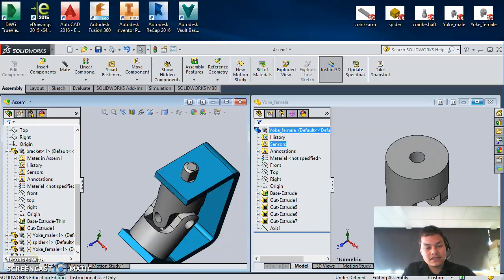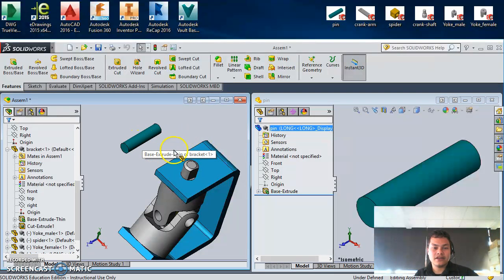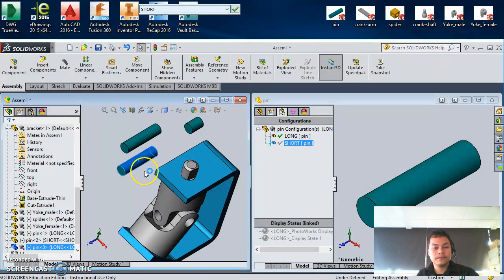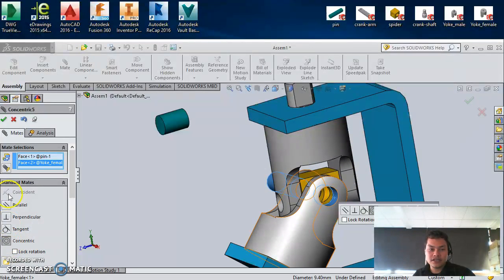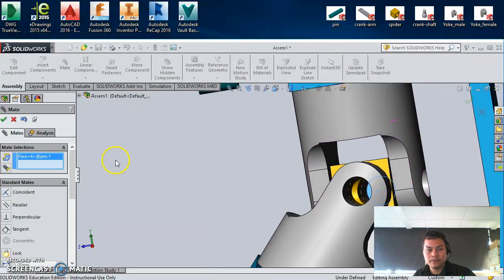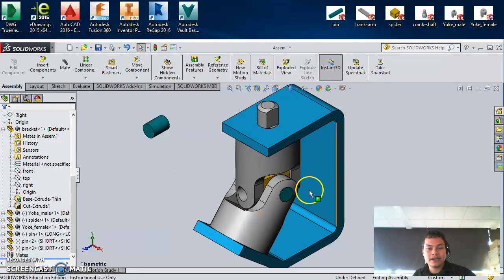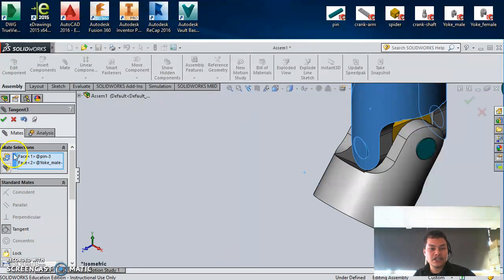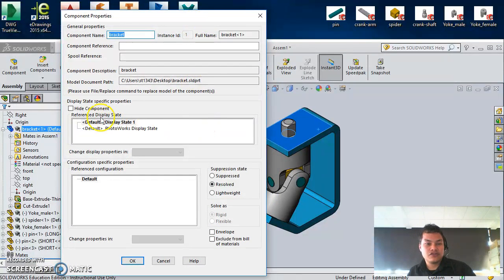SWE 2014 - Lesson 12 Bottom Up Assembly Modeling Part 2 of 3